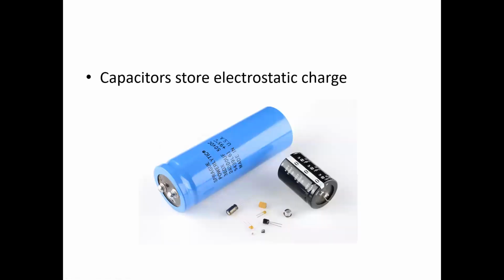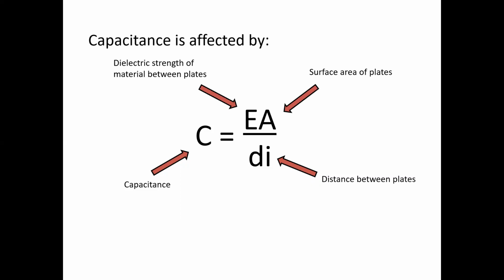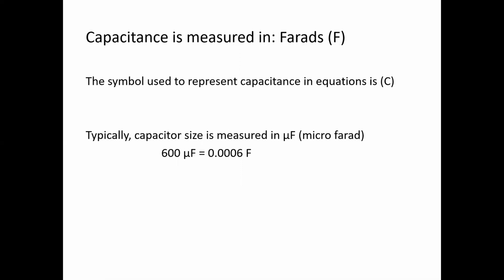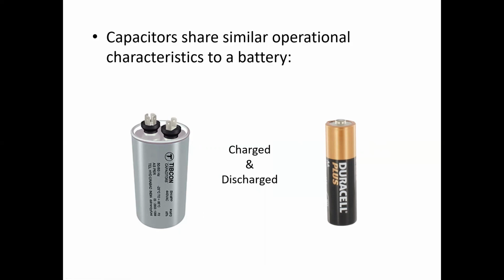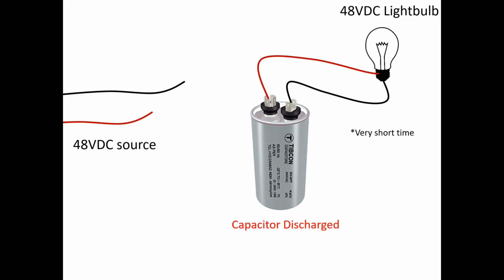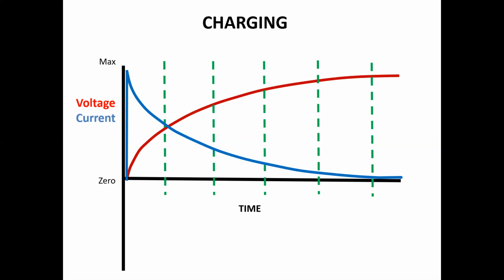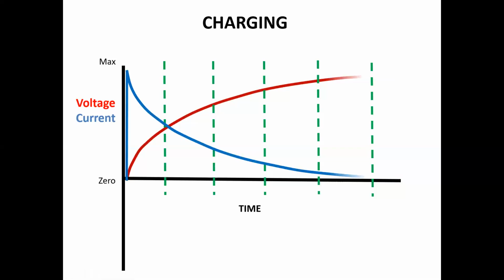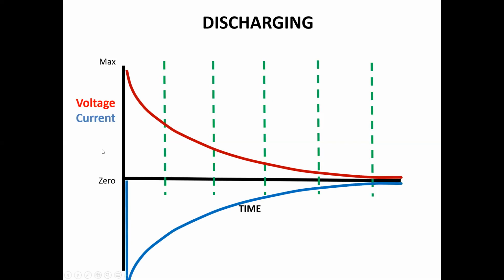DC theory Capacitance & Capacitors introduction